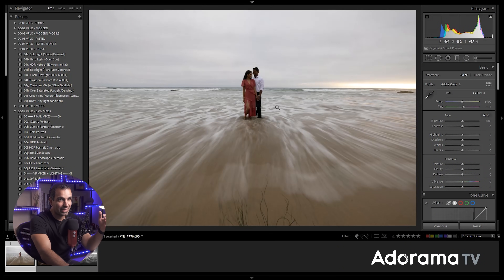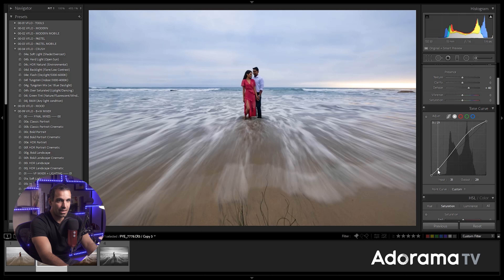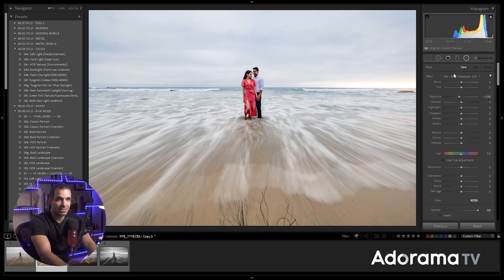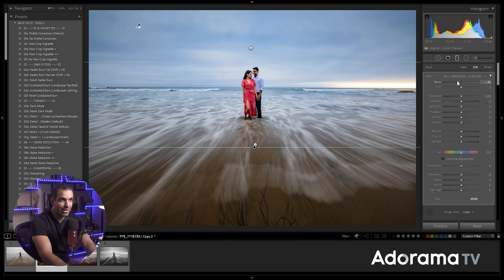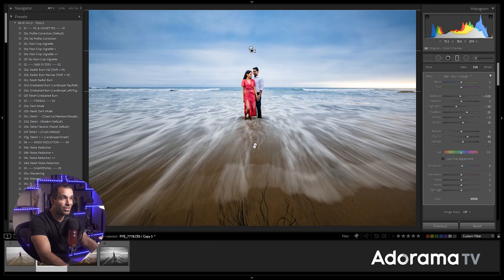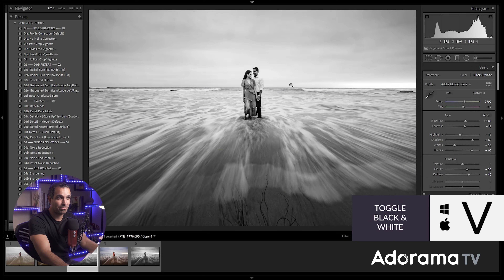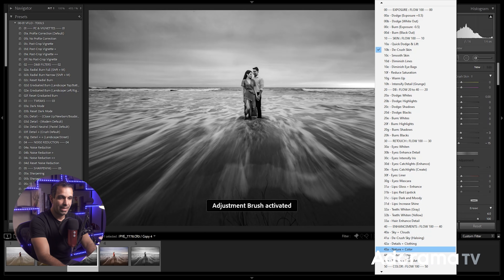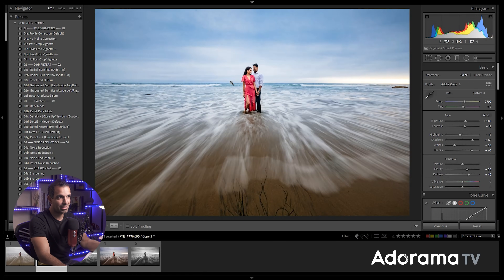Editing an Environmental Shutter Drag Portrait | Master Your Craft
Last week, Pye walked through how to prepare and capture an environmental shutter drag portrait in camera. A shutter drag portrait is a portrait that showcases some kind of motion around your subjects using a slow shutter speed. In this video, Pye edits the RAW image from start to finish in Adobe Lightroom.

Time Stamps:
Intro: 0:00 - 1:37
Color Edit: 1:38 - 15:18
Black & White Edit: 15:19 - 20:31
Final Touches: 20:32 - 22:33
Conclusion: 22:34 - 23:22